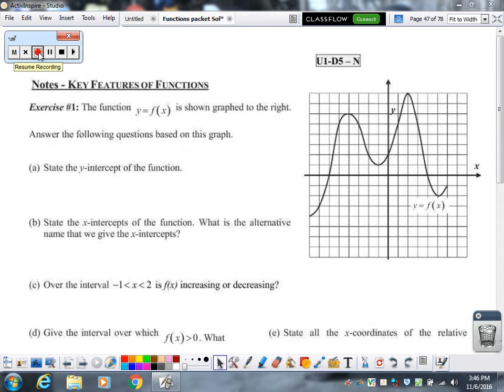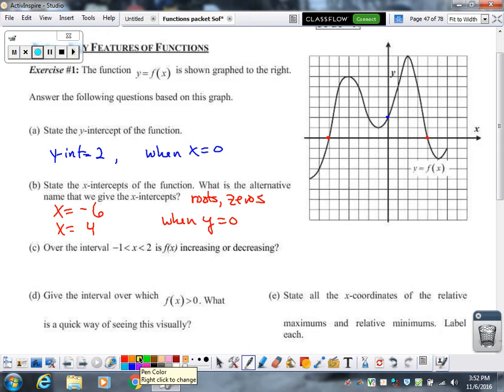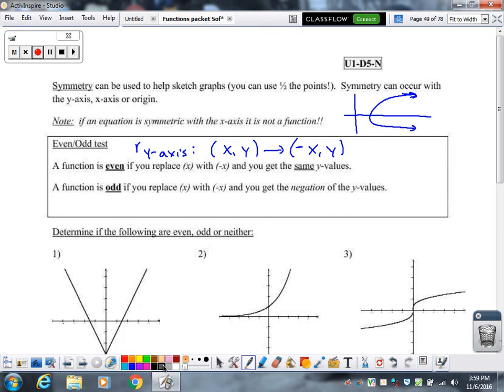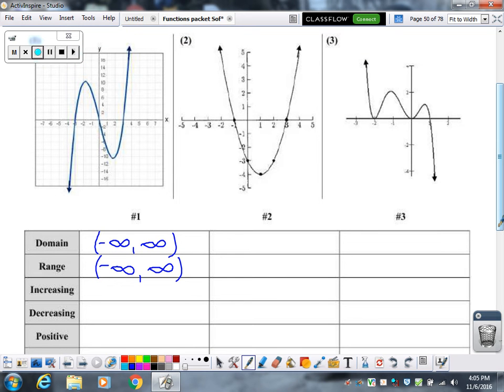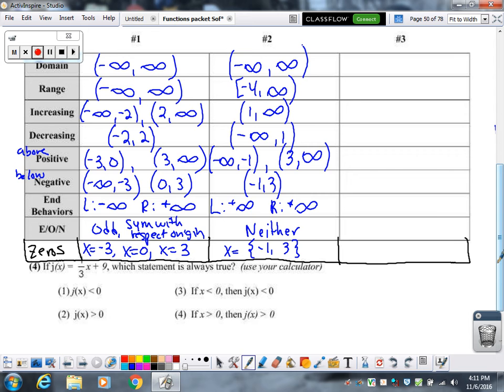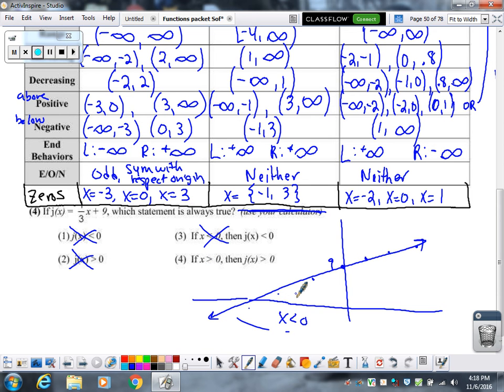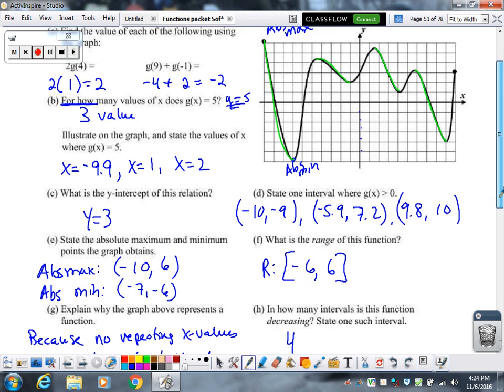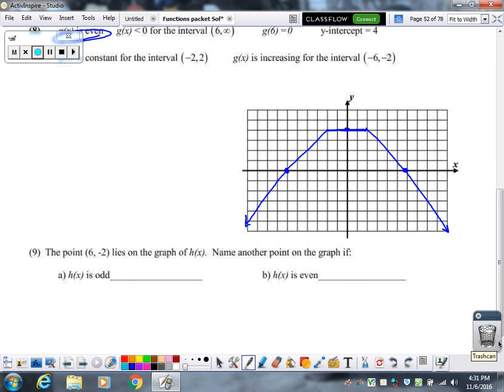Day 5 Notes and Classwork Video Functions